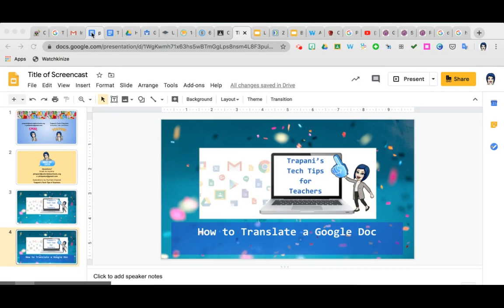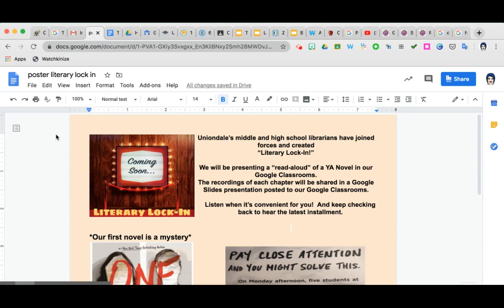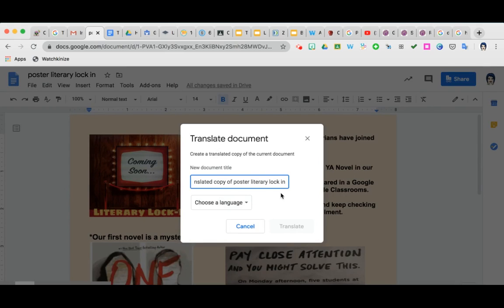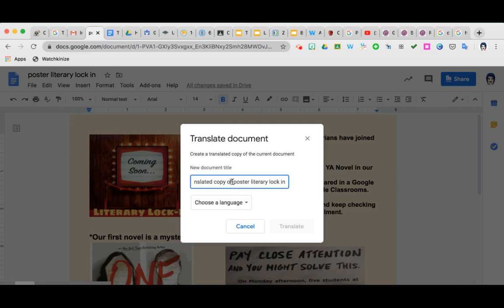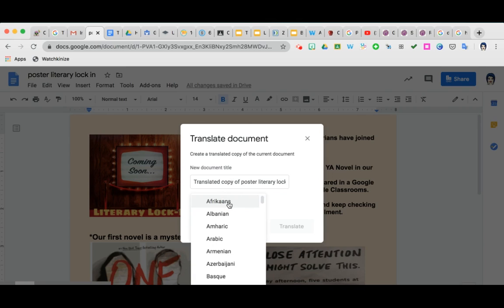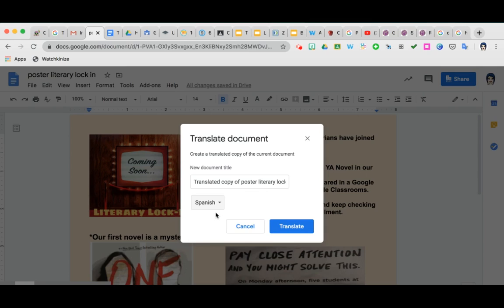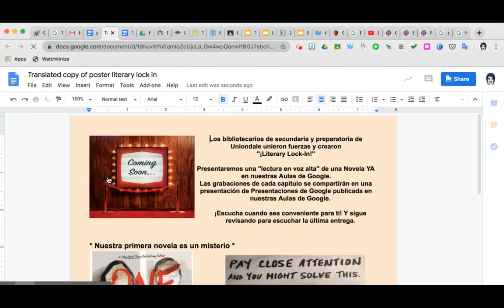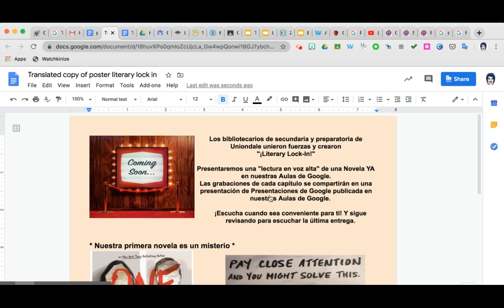How to Translate a Google Doc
Demonstrates how you can translate any Google Doc to any other language in just a few clicks.